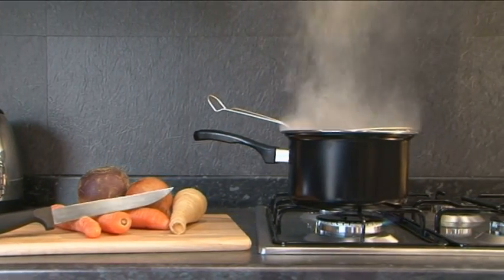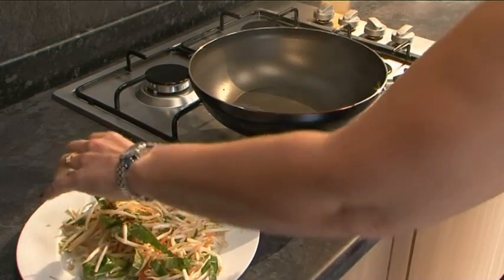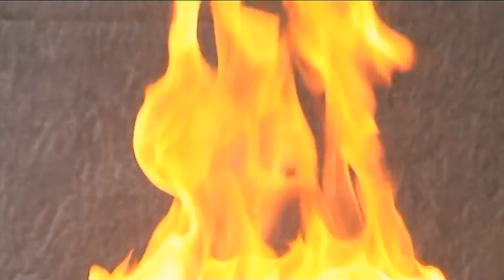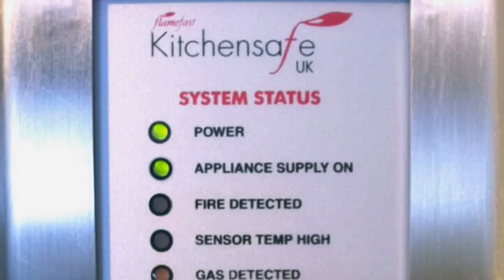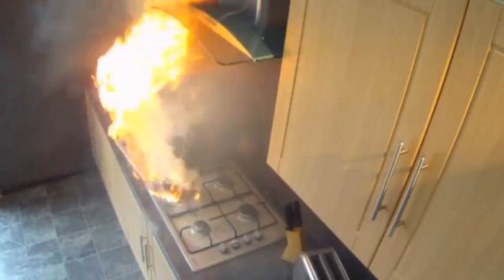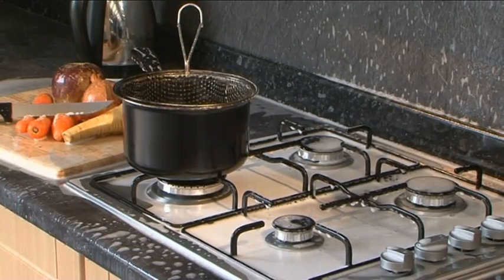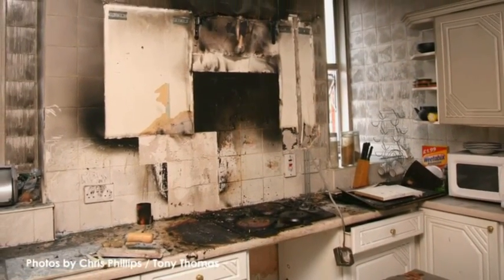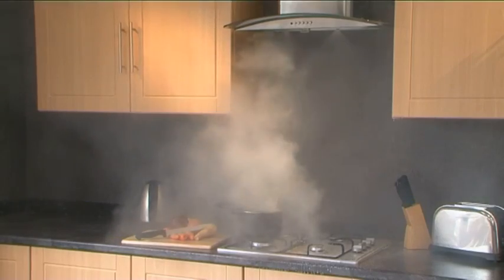Flamefast Kitchensafe fire suppression system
The Flamefast Kitchensafe fire suppression system is quick and easy to install and compatible with all four and six burner ranges. It can be installed next to the appliance or inside a kitchen cupboard out of sight.

This unique system consists of an easy to clean stainless steel wall mounted cabinet which houses the wetting agent tank and electronics. The system is supplied with a manifold which houses the nozzles, temperature sensor and quick release hoses which connect to
the cabinet.

Kitchensafe operates automatically in the event of fire which removes the risk of a person attempting to fight the fire with conventional extinguishers or fire blankets. The system has a typical fire knock down time within 5 seconds of discharge, allowing the remaining discharge time to cool and render the affected area completely safe.